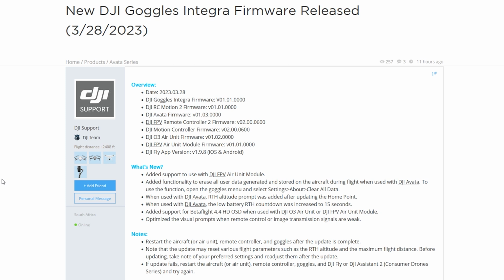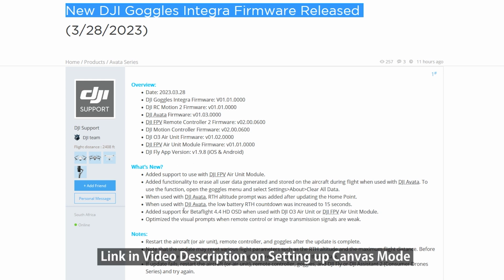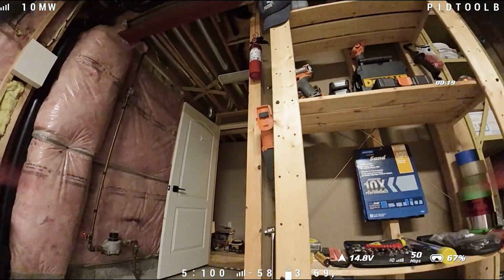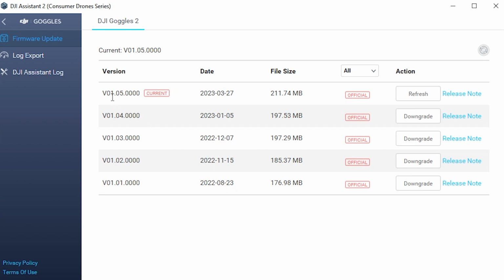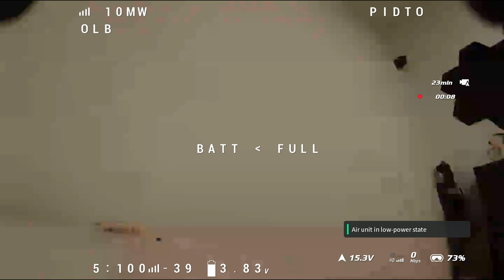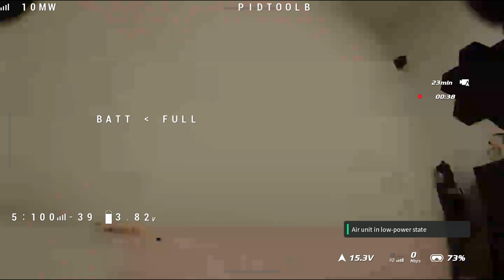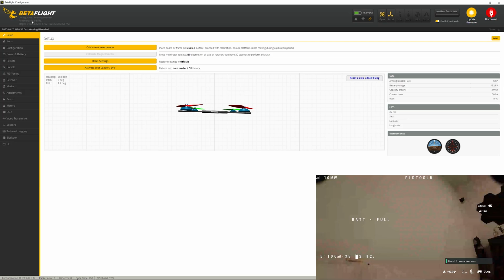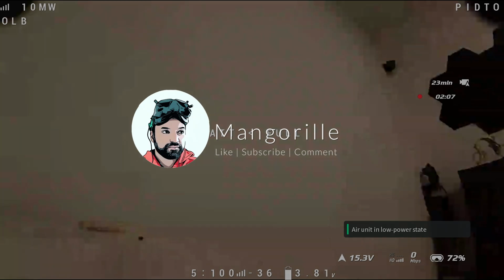You FINALLY Did It! | DJI Goggles 2 Native Betaflight 4.4 HD OSD Now Officially Supported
After months of waiting, the DJI Goggles 2 now officially supports the Betaflight HD Canvas mode. This video outlines how to leverage the new HD mode as it is a bit hidden. Make sure to check out the video links below if you need help setting up Canvas mode to begin with!

Items suggested in this video
My Favorite Screwdrivers (Wiha Slotted & Phillips):
Amazon US
Amazon Canada

DJI Goggles 2 Integra:
Amazon US
Amazon Canada

DJI FPV Goggle V2:
Amazon US
Amazon Canada

DJI O3 Air Unit:
Amazon US
Amazon Canada

DJI FPV Remote Controller 2:
Amazon US
Amazon Canada

Videos you may want to check out
How to get your custom BetaFlight OSD working on the DJI O3 Air Unit | MSP Canvas Mode is HERE!

Mandatory Disclaimer: I participant in the Amazon Services LLC Associates Program, which is an affiliate advertising program designed to provide a means to earn fees by linking to Amazon.com and affiliated sites. There is no cost to you to use these links and any compensation received goes right back into the channel.